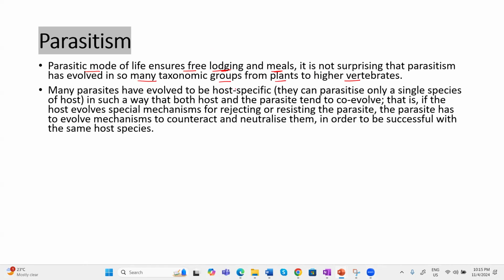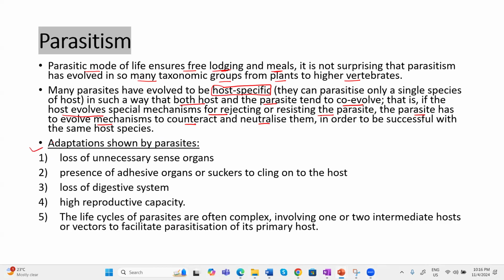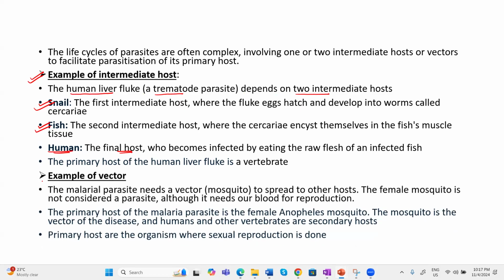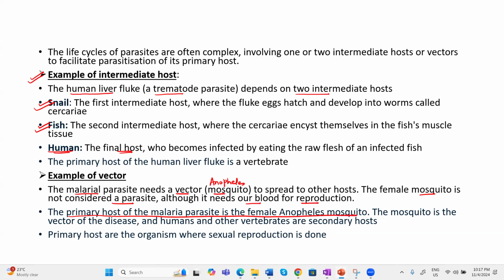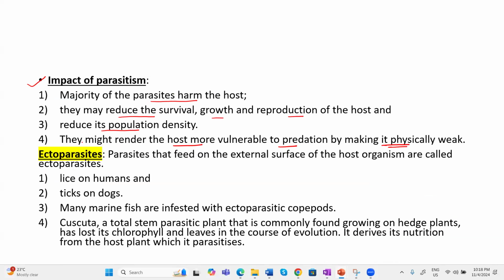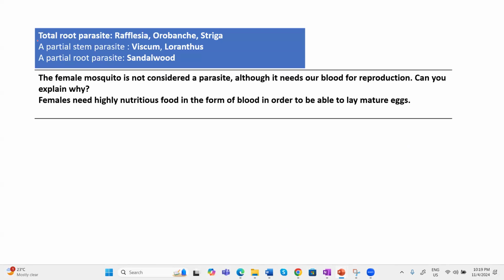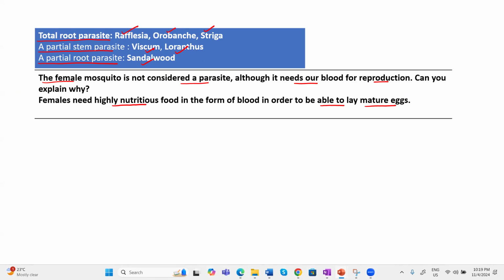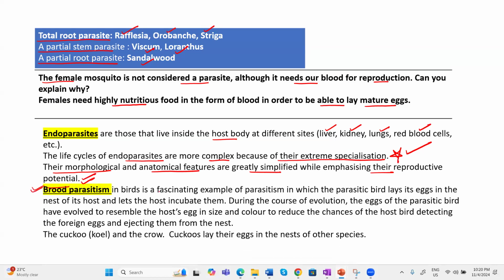Parasitism-Population interaction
Parasitic mode of life ensures free lodging and meals